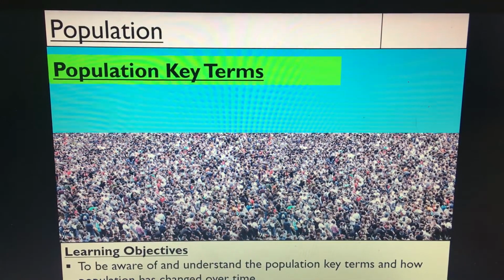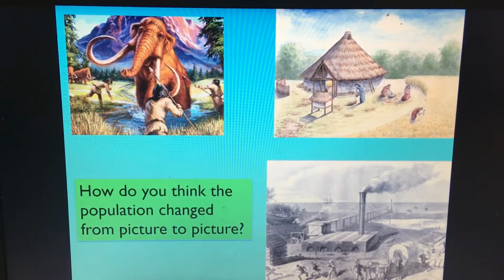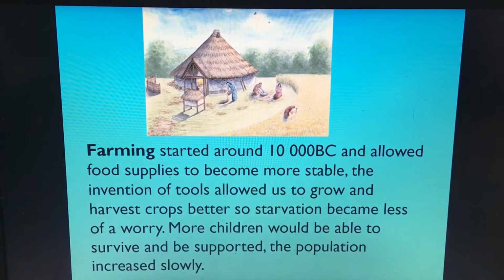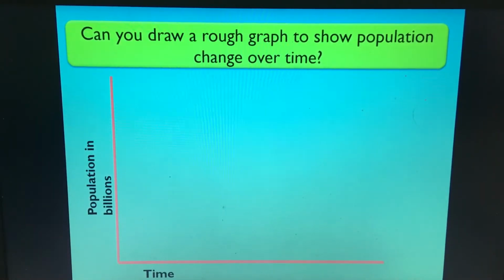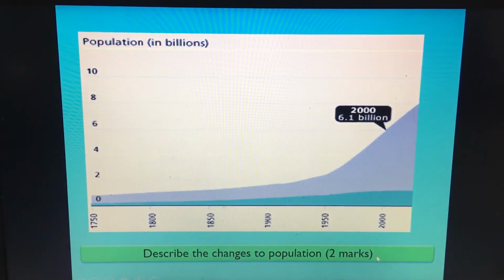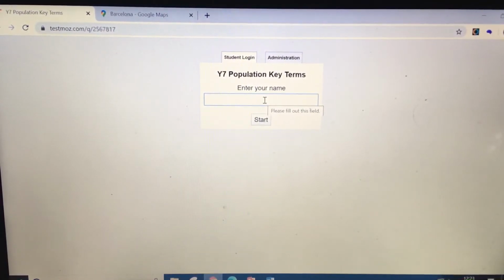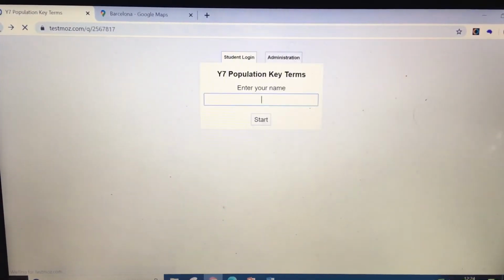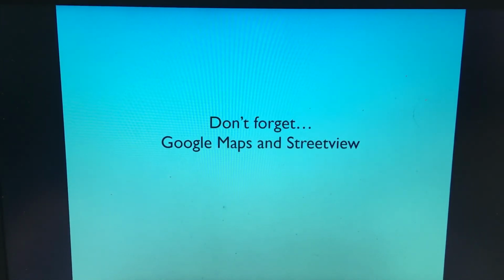Y7 Population Lesson 1